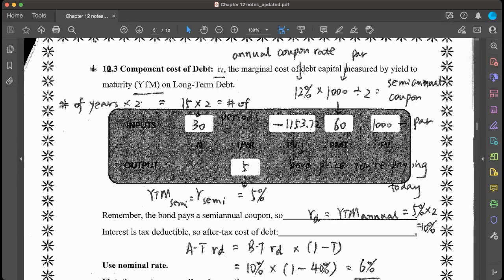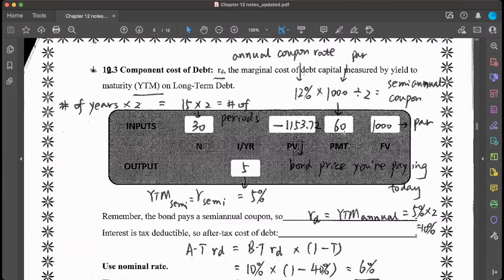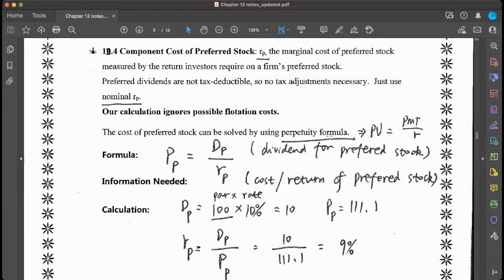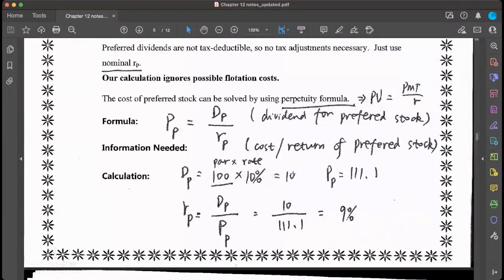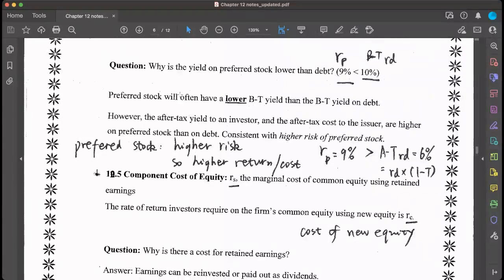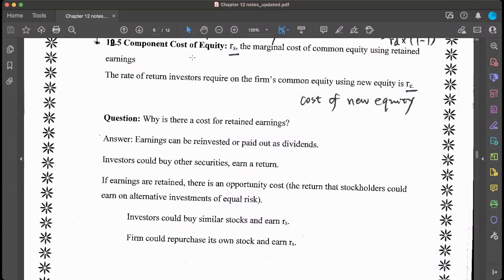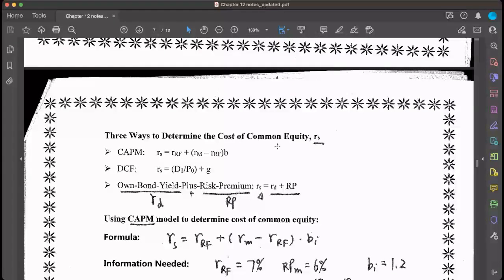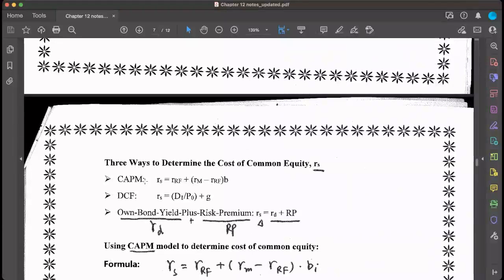Chapter 12 Part 2